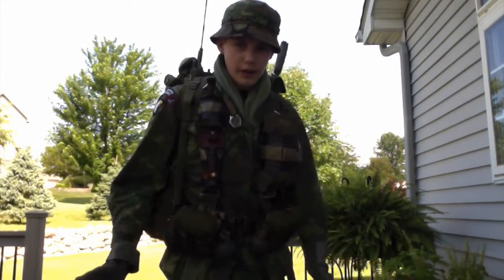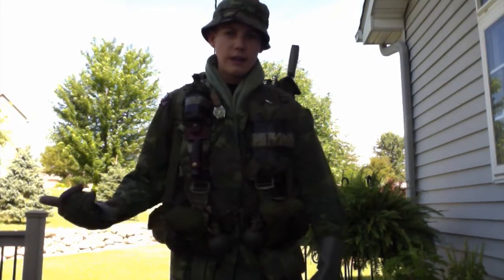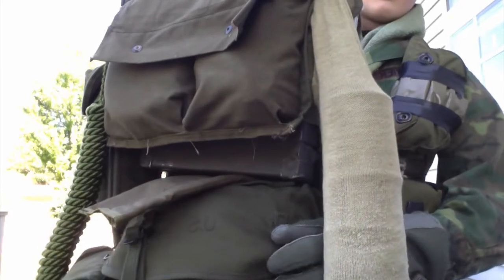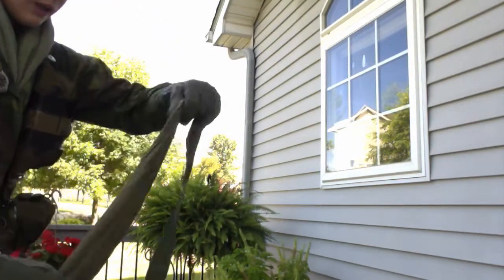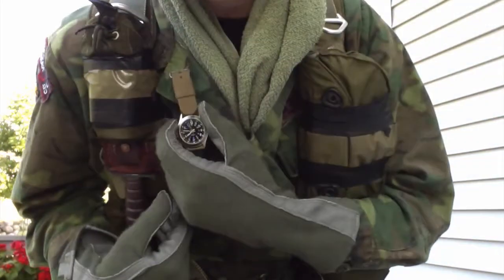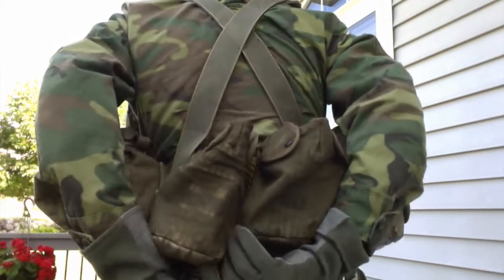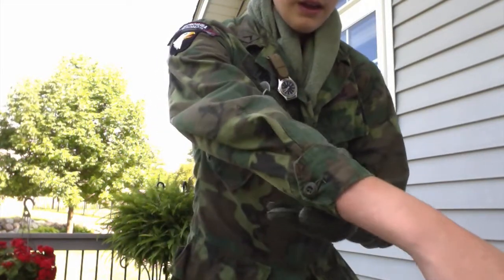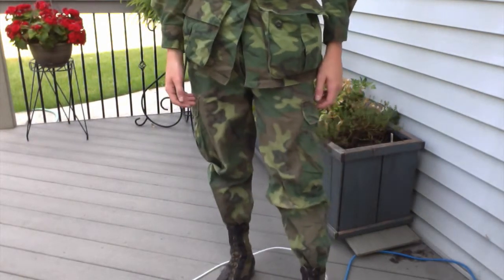Vietnam Impressions: Lima Company Lrrp's (EDRL) (EDIT READ DESCRIPTION!)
Edit: Sorry guys but this is my last video, I will not longer be uploading as I cannot find the time or need to do it anymore. It has also come to my attention that some younger channels have surpassed myself in subscriptions. But It honestly does not bother me, as most of the people whom were around when I started this channel are no longer making videos I have decided to no longer make videos. I had a great time and I learned a lot along the way about history. Thank you for all your support and hopefully one day we might see each other again at a reenactment, until then help all the newer, younger, channels grow. Until then enjoy.
Jack
{FOR ANY VETERANS WATCHING THIS VIDEO, THANK YOU FOR YOUR SERVICE, YOU MEN AND WOMEN ARE THE GREATEST OF YOUR GENERATION.}